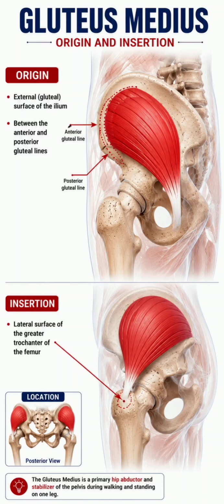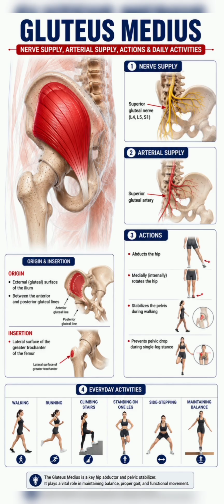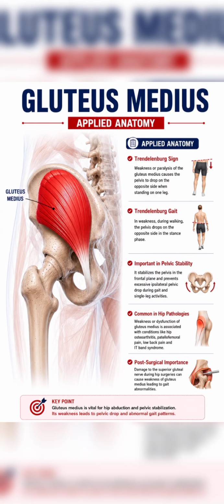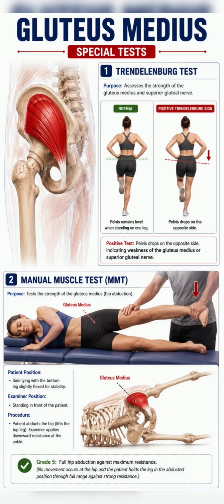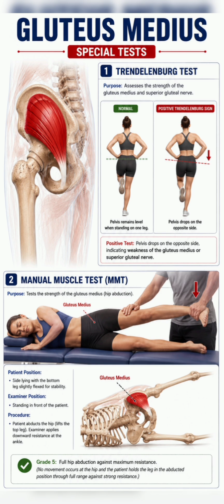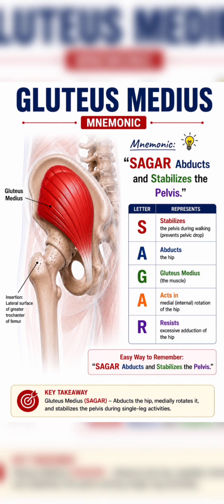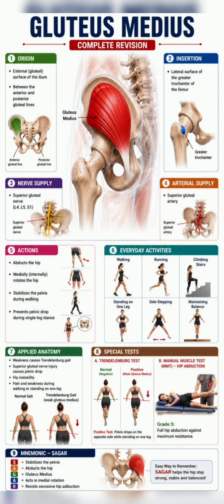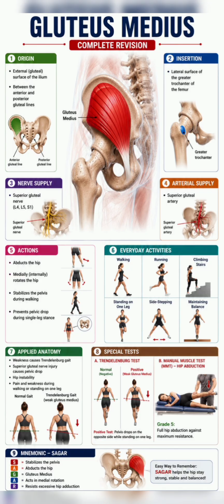Gluteus medius muscle 💪 explained in 7 minutes with easy method